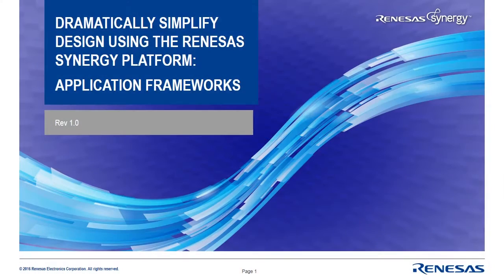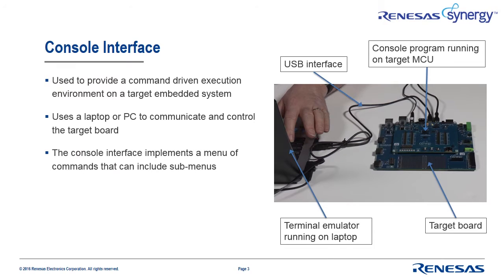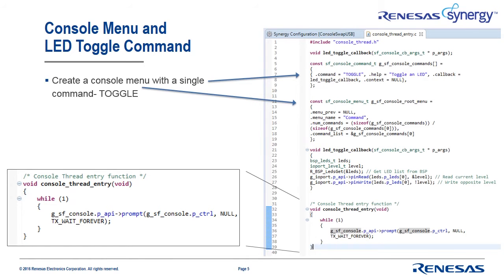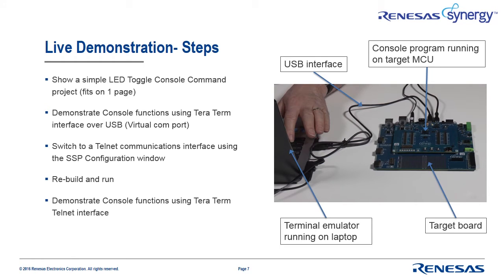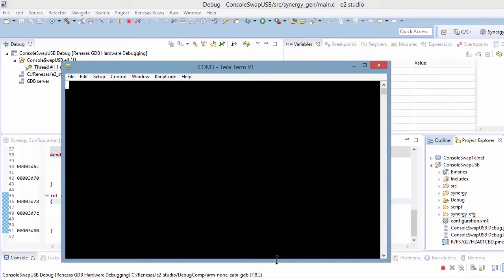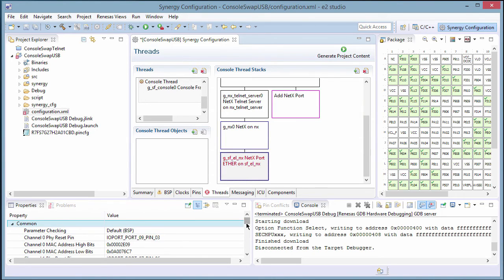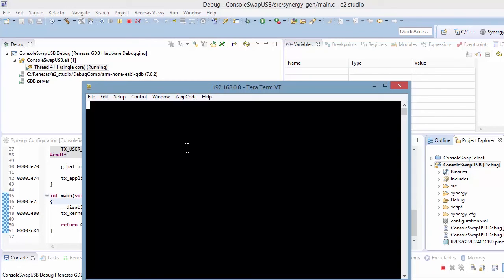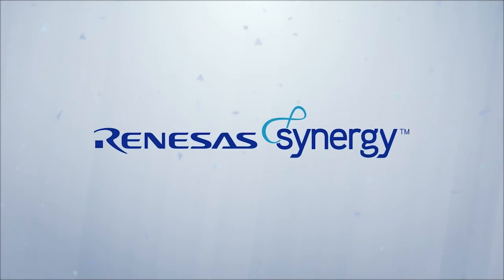Dramatically Simplify Design Using The Renesas Synergy™ Platform: Application Frameworks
The Renesas Synergy Platform is a break-through approach for accelerating your time to market and Application Frameworks are a key element in simplifying your development. They have consistent Application Program Interfaces (APIs) that make it easy to swap in and out specific hardware implementations. In this video an example implementation of a simple console interface to an embedded system will be changed from a USB interface to a telnet interface without writing any code.

Download the Renesas SSP and e2 studio ISDE and get started on your design today, by visiting synergygallery.renesas.com.